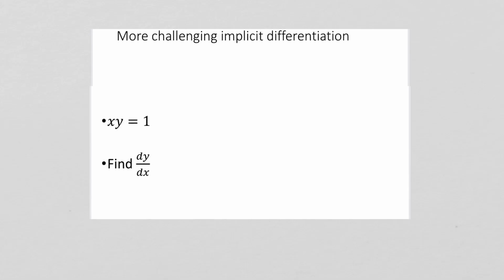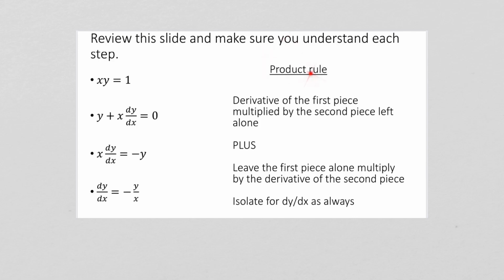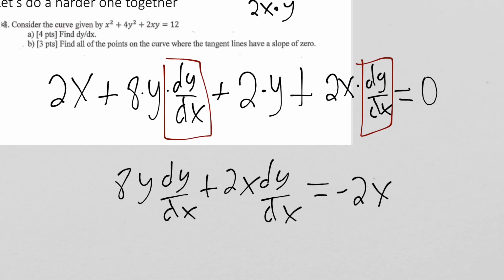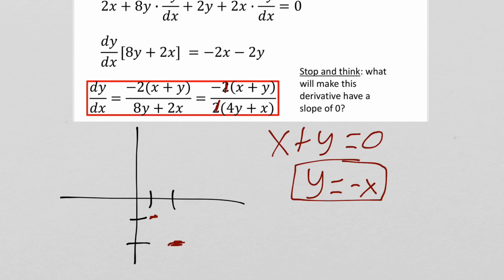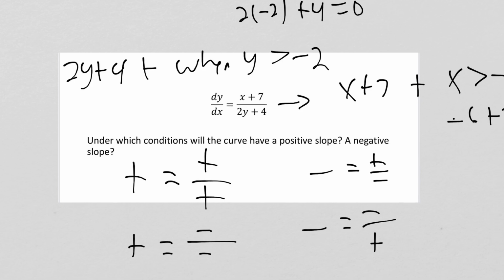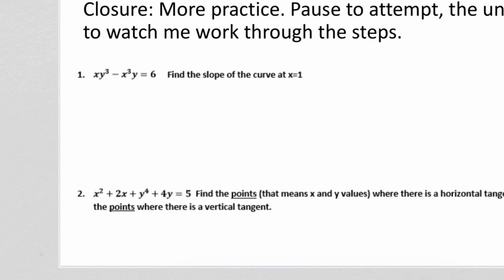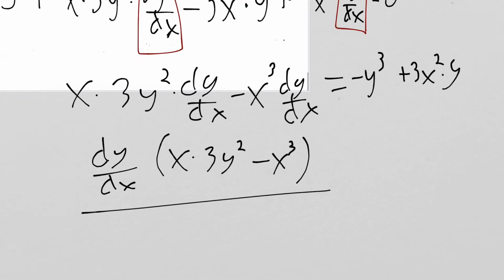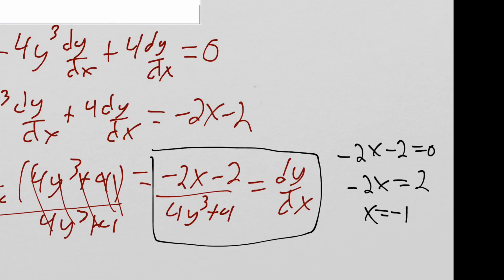Unit 9 lesson 7 part 2